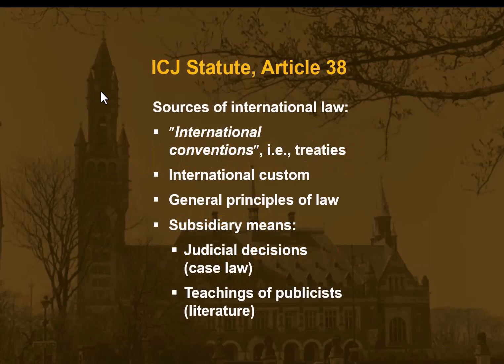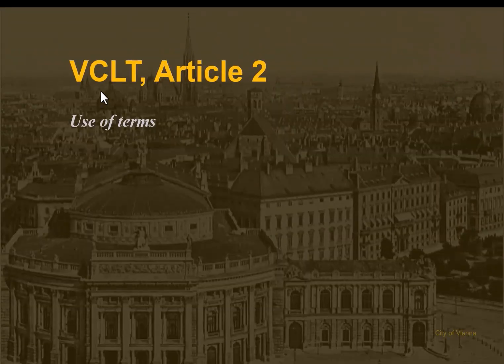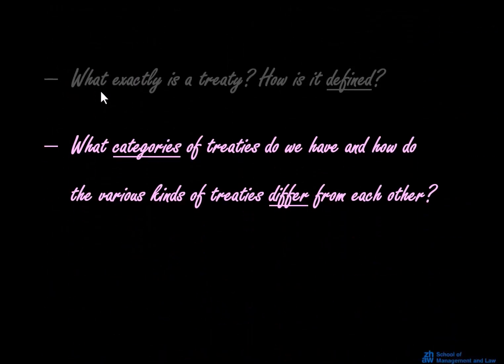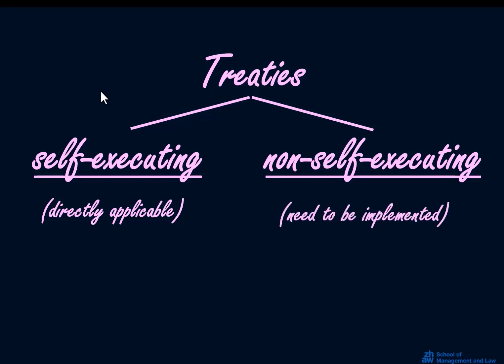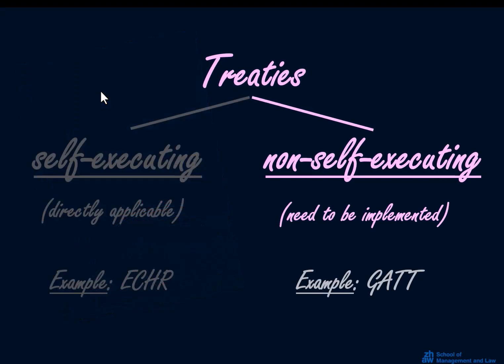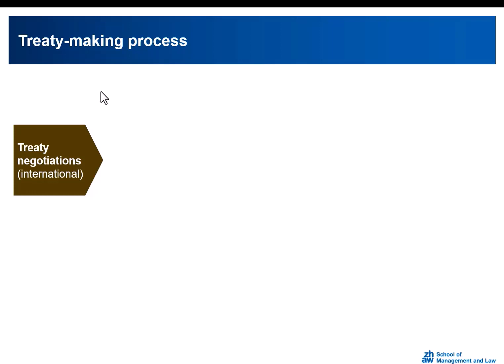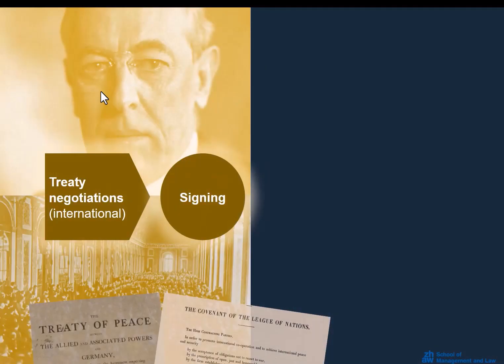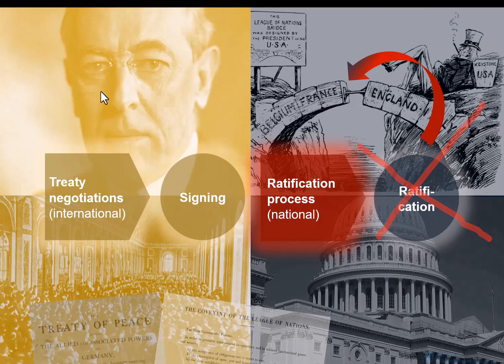TREATIES - Fundamentals of Treaty Law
This video mini-lecture focuses on (i) the definition of the treaty, (ii) the different categories of treaties, and (iii) the treaty-making process.